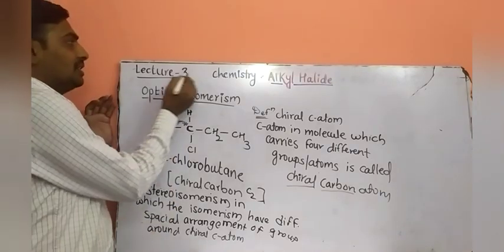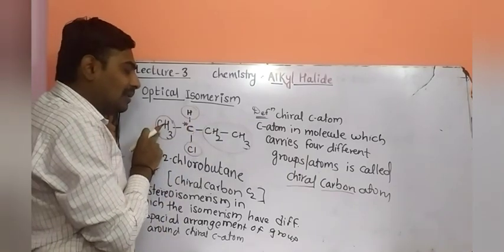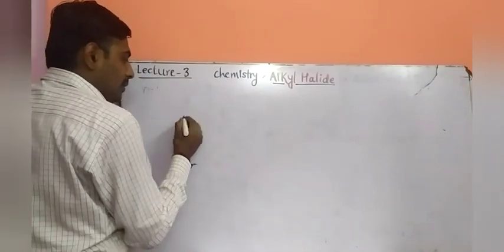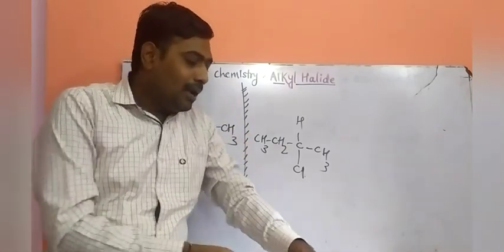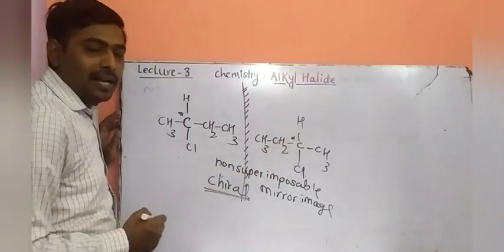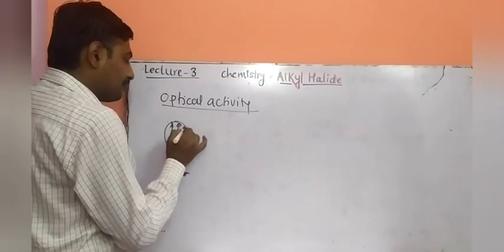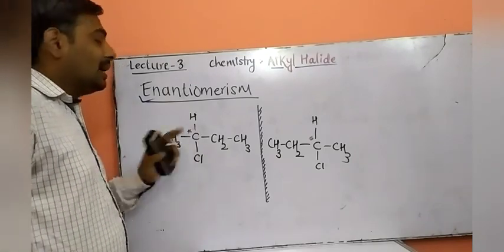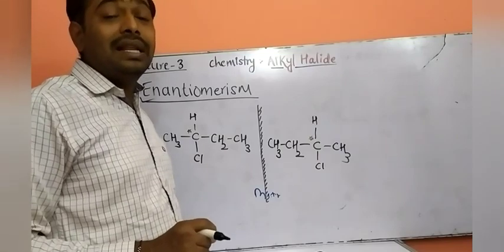Alkyl halides and Aryl Halides 03 Part 2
Optical activity, enantiomers, optical isomers